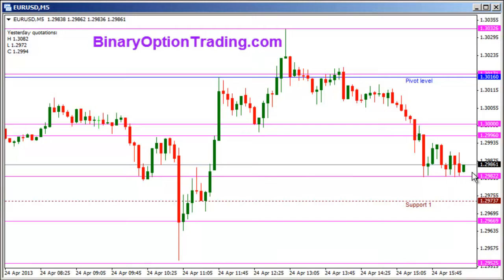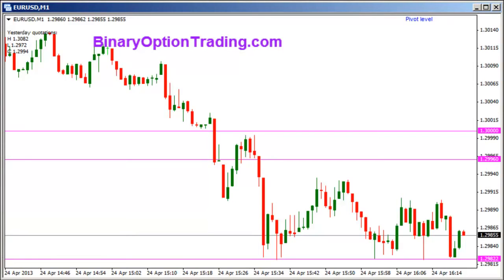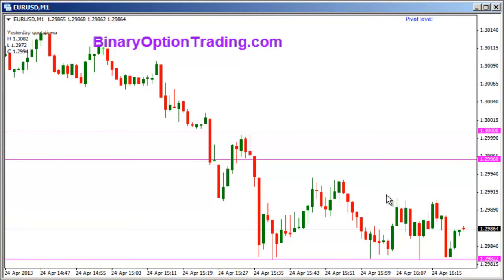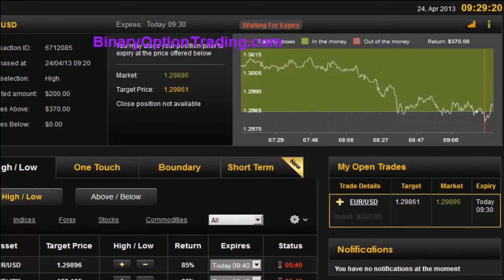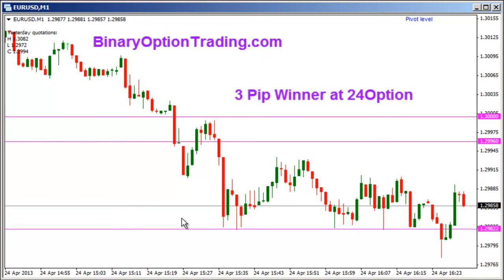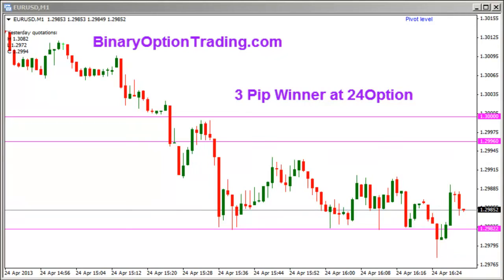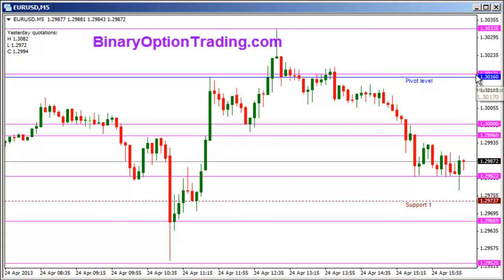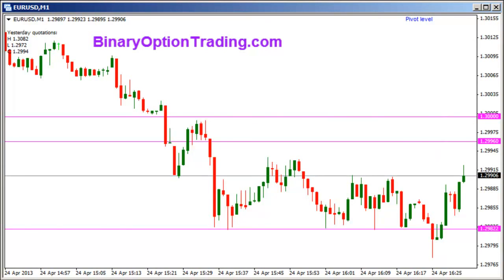Binary Options Trading for April 24, 2013